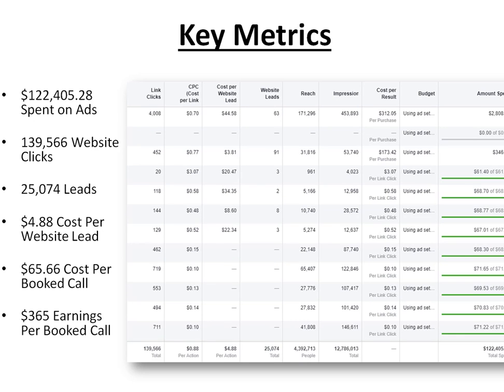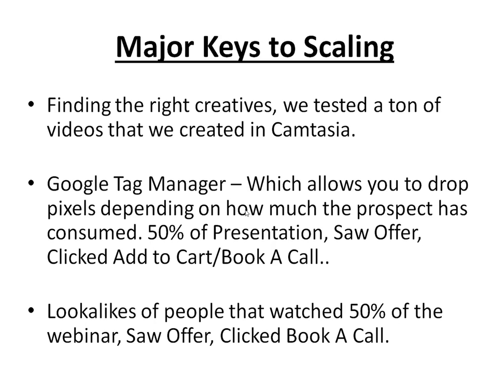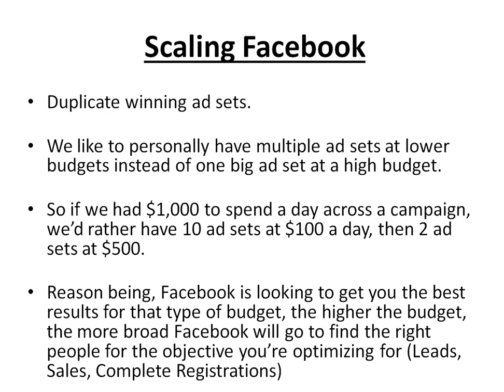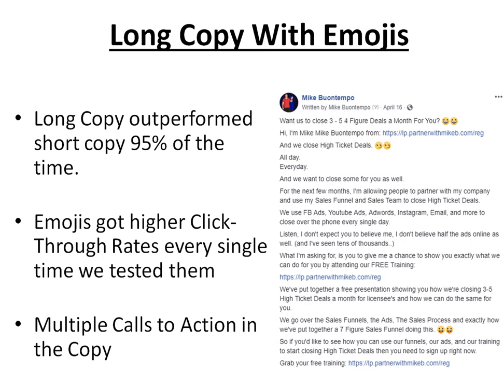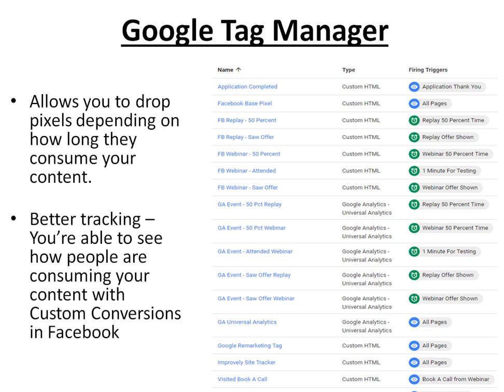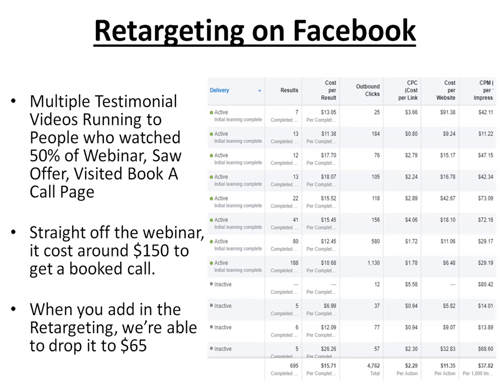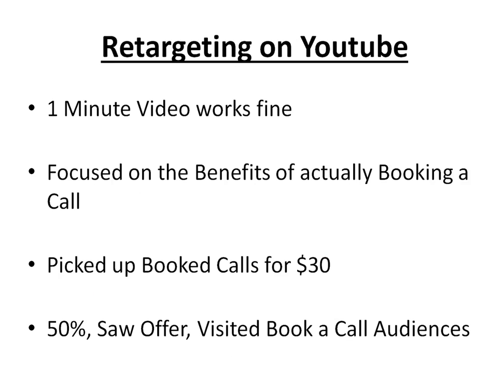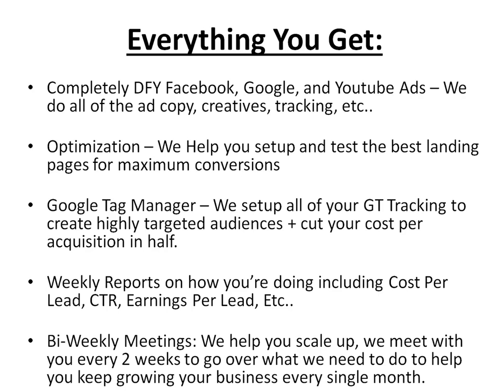Agency Case Study Final